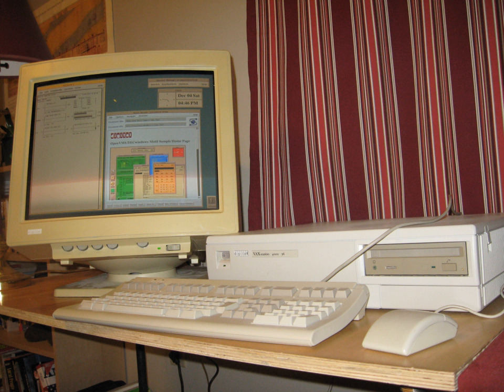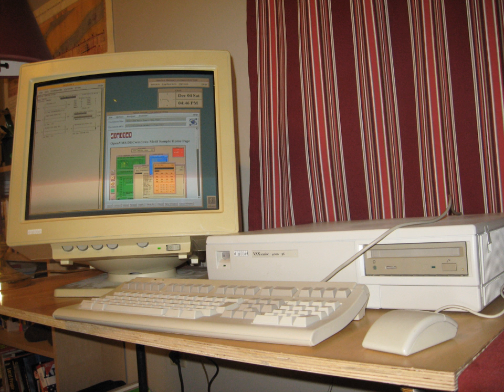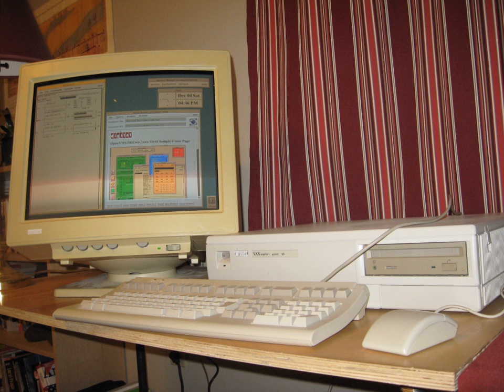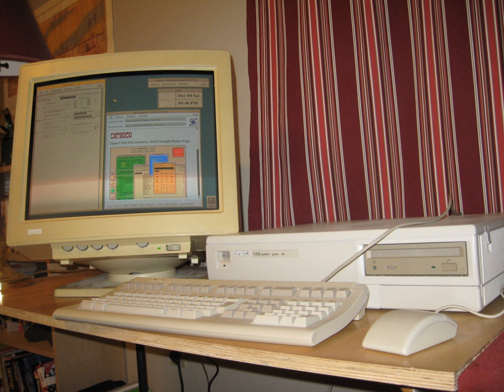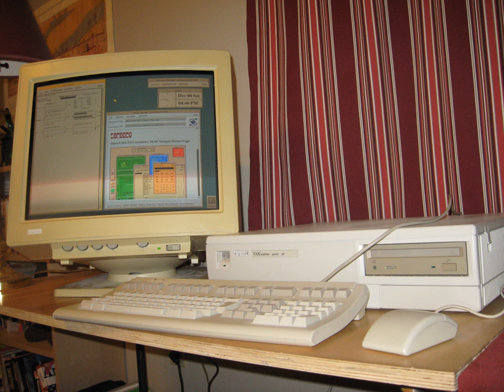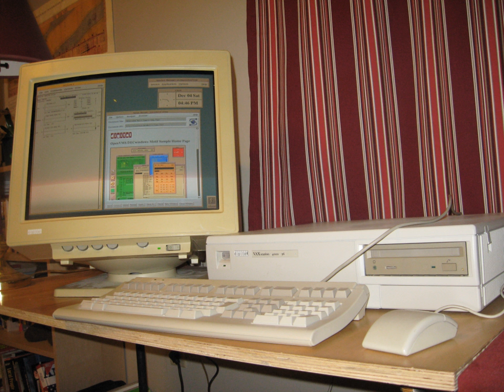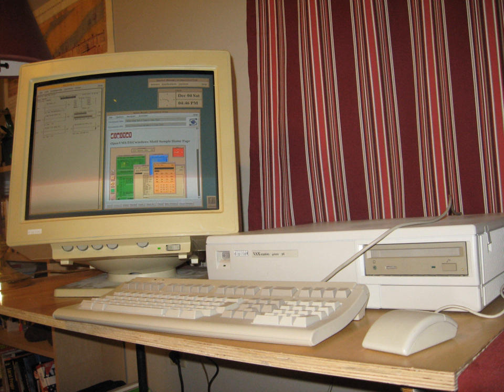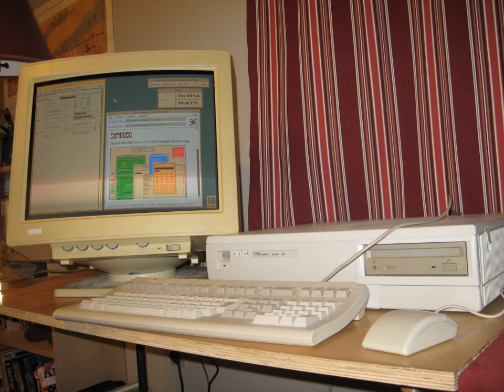Digital Equipment Corporation | Wikipedia audio article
This is an audio version of the Wikipedia Article:
Digital Equipment Corporation

- Socrates

SUMMARY
Digital Equipment Corporation (DEC), using the trademark Digital, was a major American company in the computer industry from the 1950s to the 1990s.
DEC was a leading vendor of computer systems, including computers, software, and peripherals. Their PDP and successor VAX products were the most successful of all minicomputers in terms of sales.
DEC was acquired in June 1998 by Compaq, in what was at that time the largest merger in the history of the computer industry. At the time, Compaq was focused on the enterprise market and had recently purchased several other large vendors. DEC was a major player overseas where Compaq had less presence. However, Compaq had little idea what to do with its acquisitions, and soon found itself in financial difficulty of its own. The company subsequently merged with Hewlett-Packard (HP) in May 2002. As of  2007, PDP-11, VAX, and AlphaServer systems were still produced under the HP name.